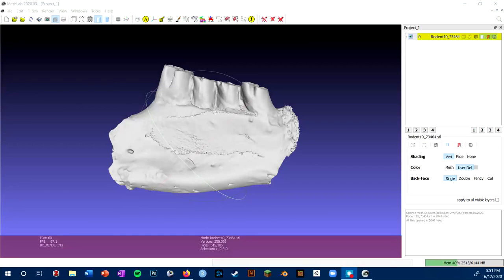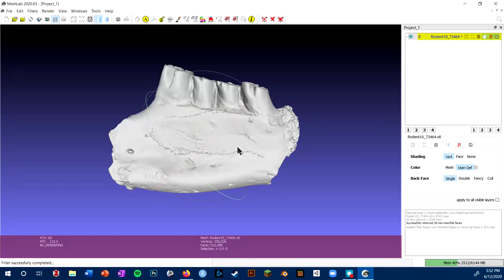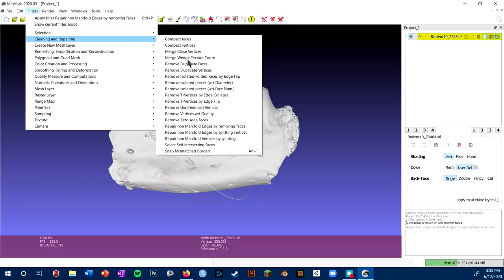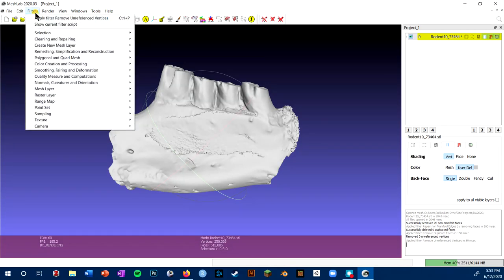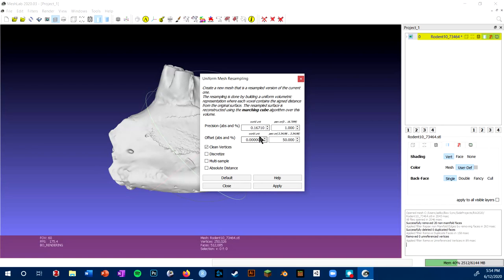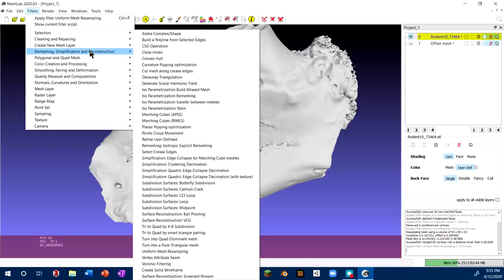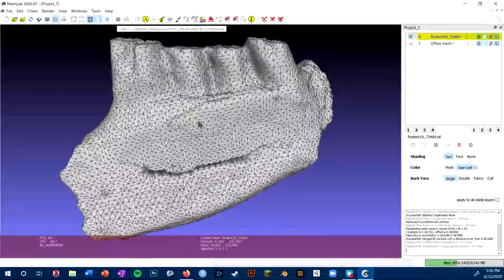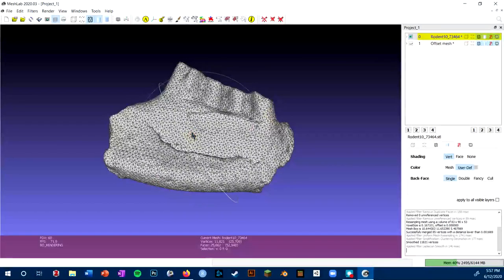Cleaning and Remeshing Filters in Meshlab | Introduction to Digital Preparation Video 16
I show some of the most useful filters in Meshlab for cleaning, repairing, and remeshing meshes.